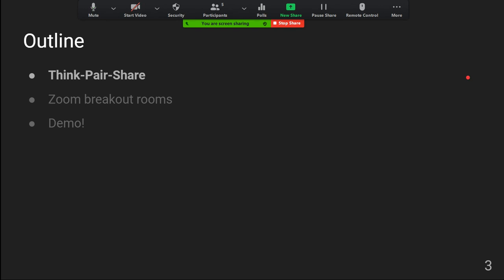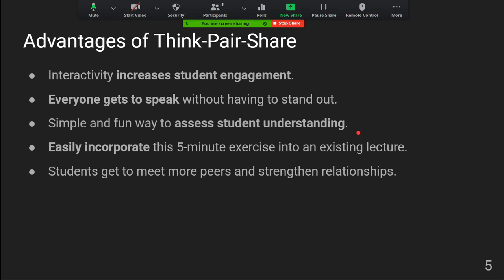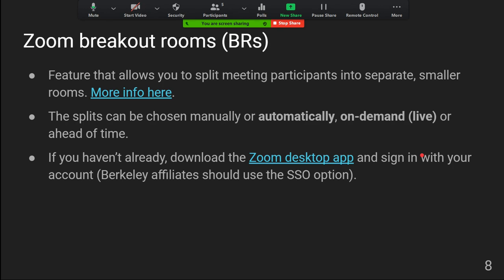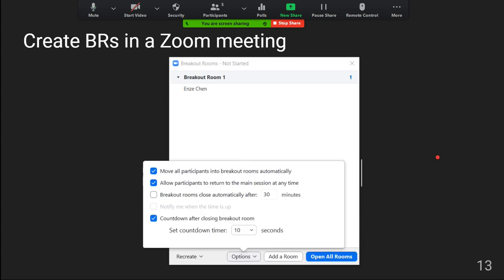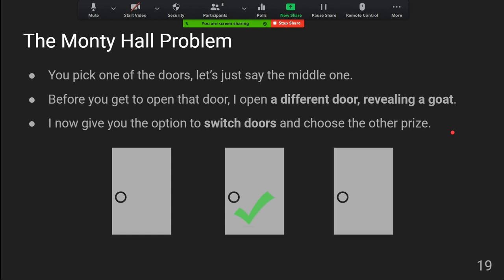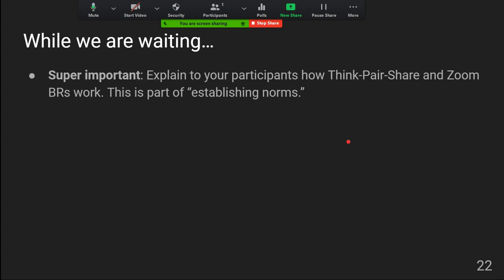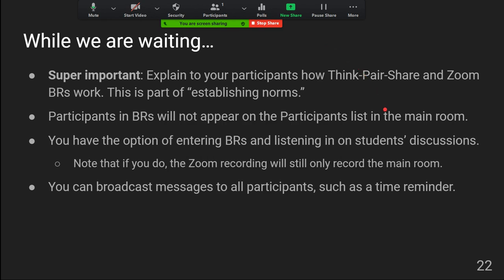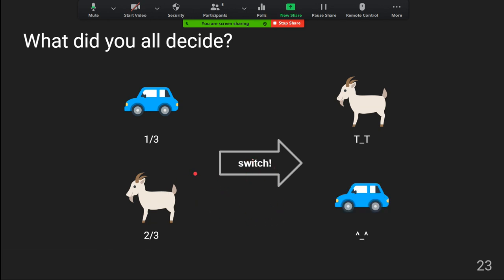Think-Pair-Share with Zoom breakout rooms - Active learning in online classrooms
This tutorial explains the Think-Pair-Share (0:45) pedagogical activity (i.e. active learning with small-group discussions) and how to effectively hold it using Zoom breakout rooms (3:45). I give a real time demo with the Monty Hall Problem (06:30). This activity is a great way to engage students, assess their understanding, and foster community in Zoom classrooms!